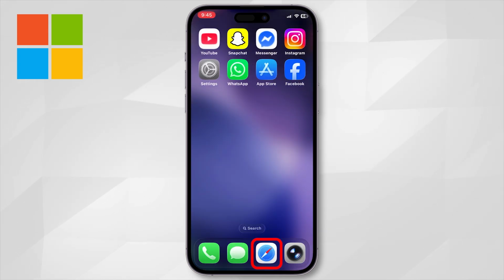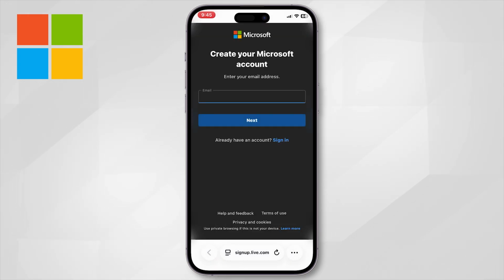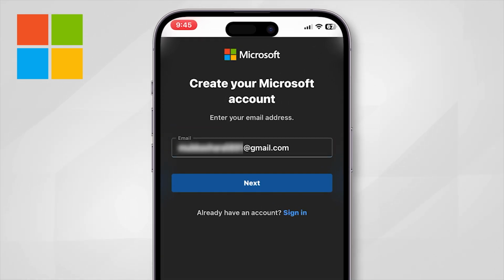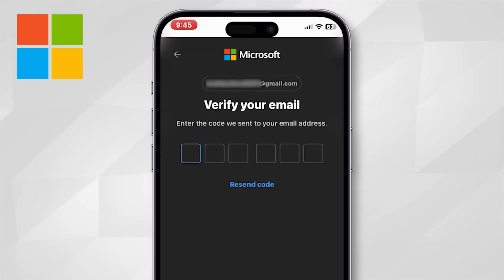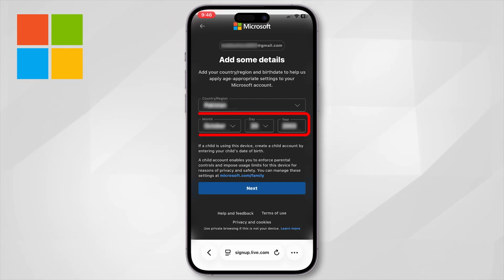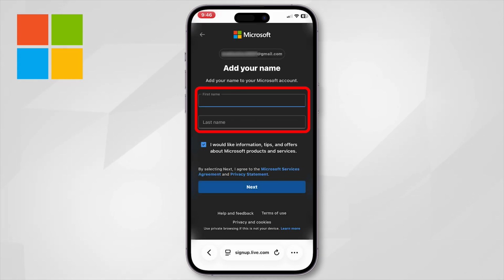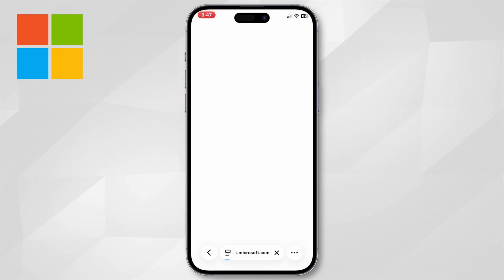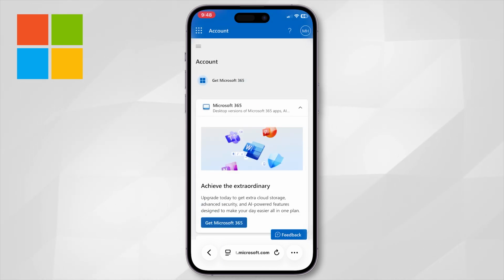How To Create a Microsoft Account on Mobile | How To Create a Microsoft Account on Phone 📲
Need a Microsoft account for Outlook, OneDrive, Xbox, or Windows?
This tutorial shows you how to create a Microsoft account right from your phone in minutes.
Learn the quick steps for microsoft sign up and how to set up your new account easily. 📲